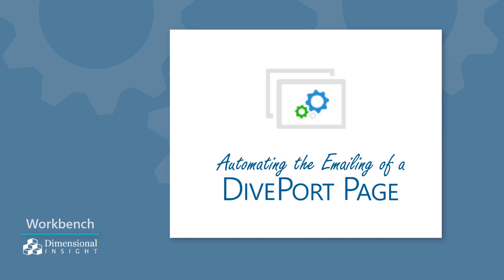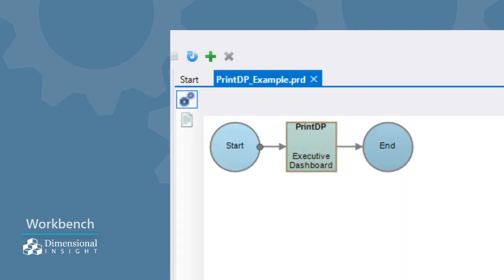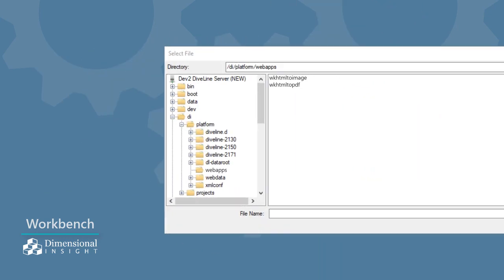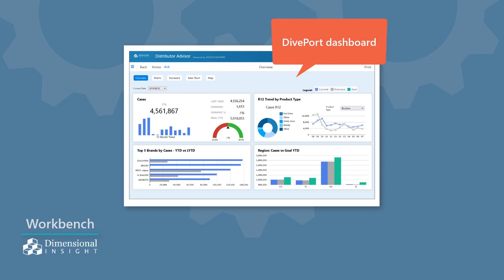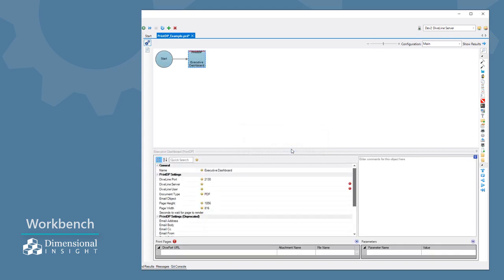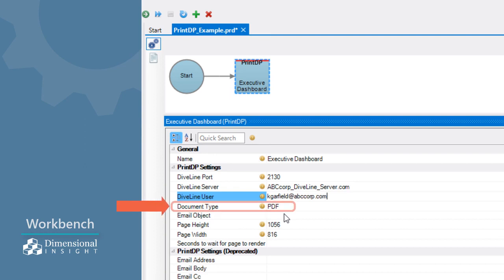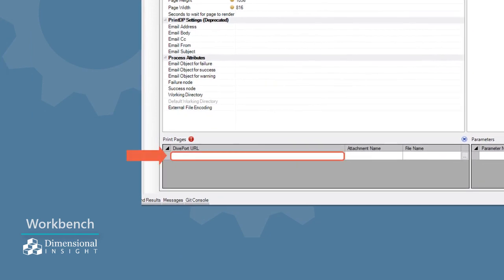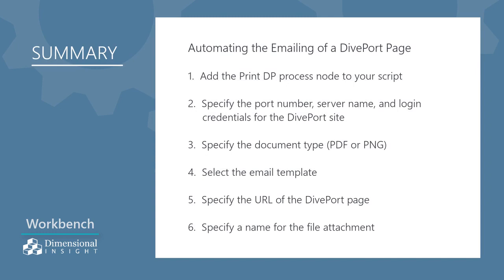DivePort - Automating the Emailing of a DivePort Page